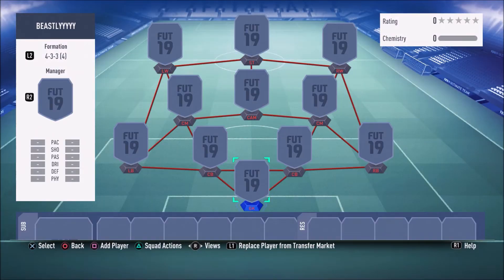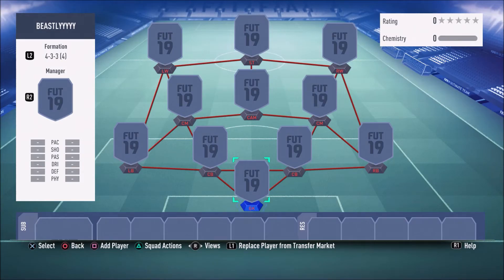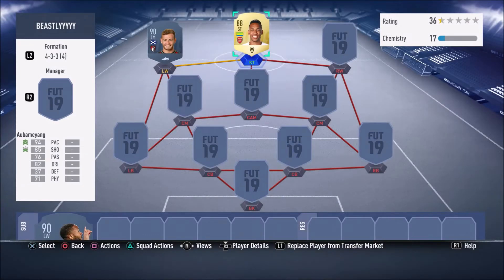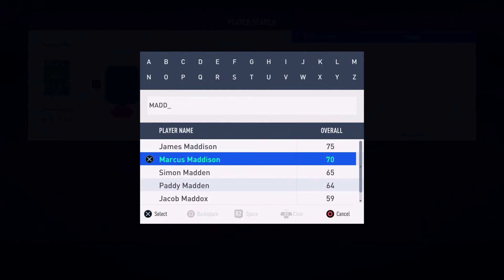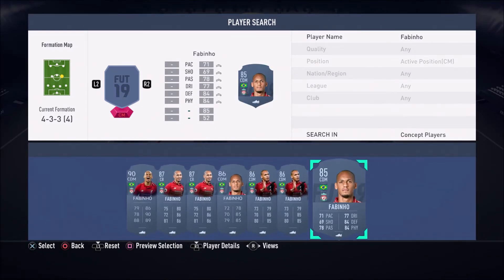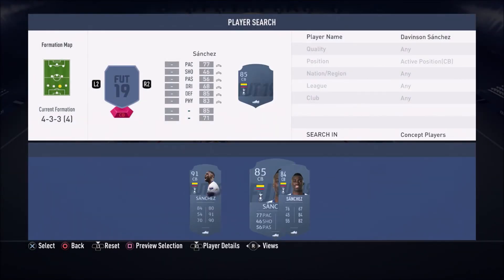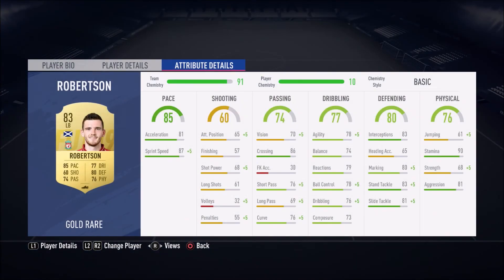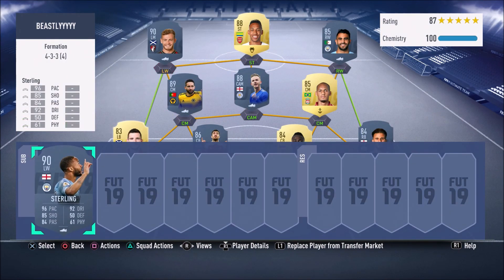BEST 600K BPL TEAM FIFA 19 W// TOTS RYAN FRASER !! | TOTS IS HEREEEE!! | 600K SQUAD BUILDER FIFA 19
This 600k bpl squad builder fifa 19 is absolutely insane!!!
What do you guys think of this 600k team? - Was it a beastly 600k squad builder?!

best 600k team
best 600k bpl team fifa 19
600k bpl squad builder fifa 19
600k squad builder fifa 19
600k squad fifa 19
fifa 19 tots squad
fifa 19 tots squad builder
full toty squad fifa 19
best 600k prem team
fifa 19 600k prem team
600k premier league team fifa 19
tots ryan fraser
rrb playz
600k bpl team fifa 19
op 600k team fifa 19
600k team